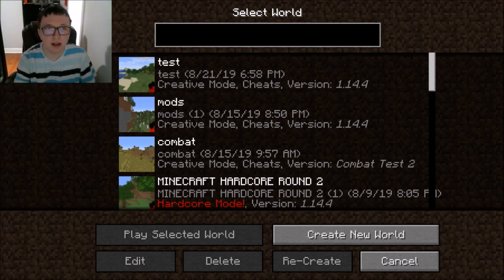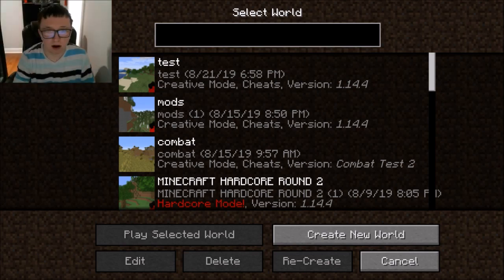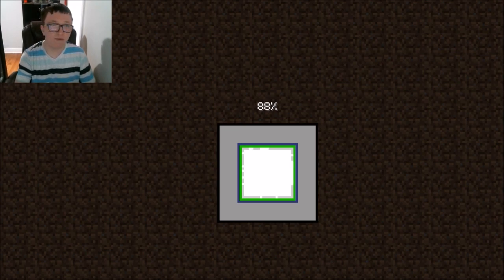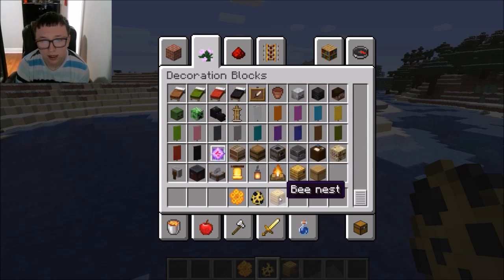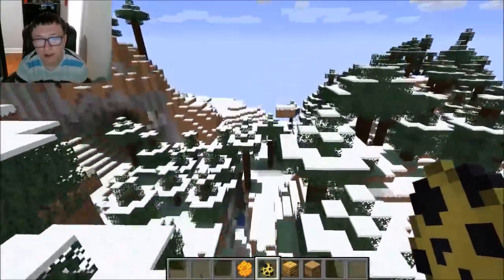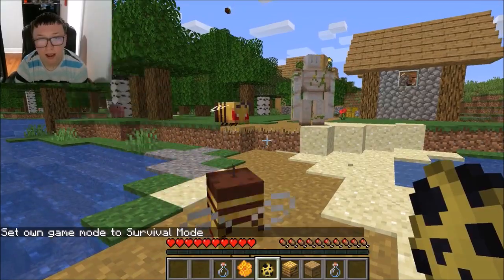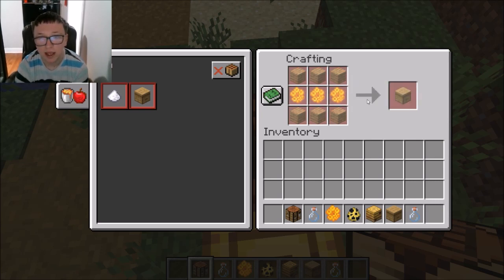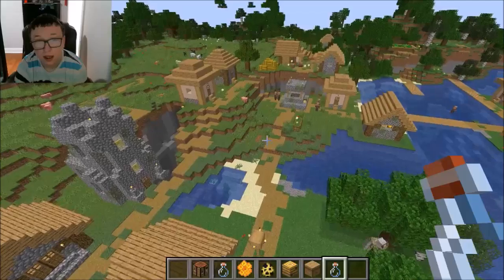THEY ADDED BEES TO MINECRAFT 1.15 SNAPSHOT 19W43A